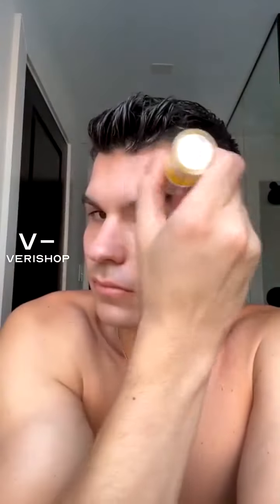Supergoop! SPF 35 Mineral Invincible Setting Powder Review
Supergoop! - SPF 35 Mineral Invincible Setting Powder

discoveredatverishop Supergoop! Body Sunscreen Powder Face Sunscreen